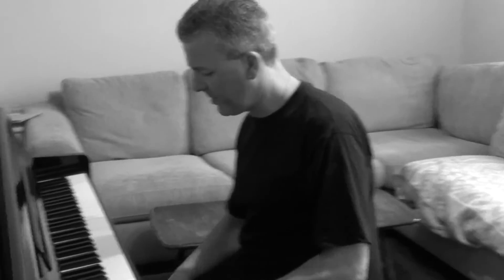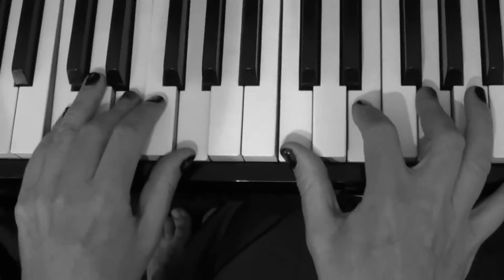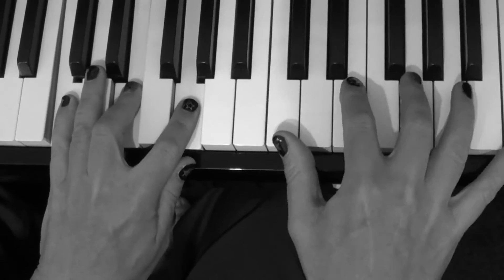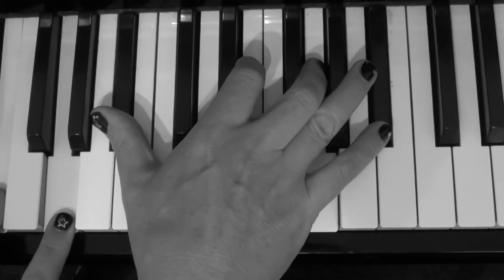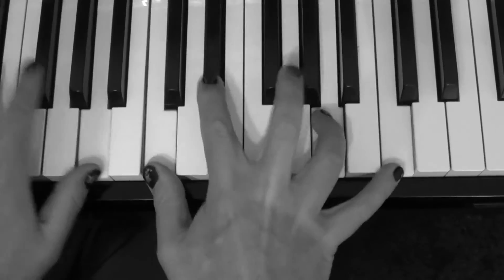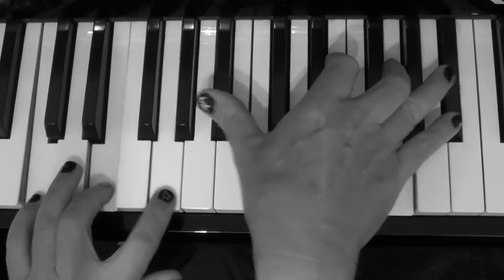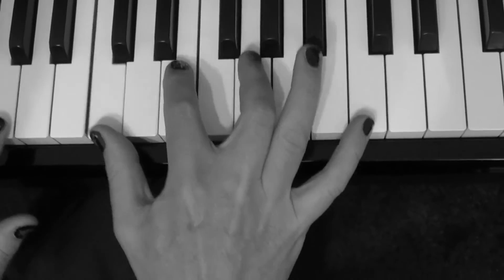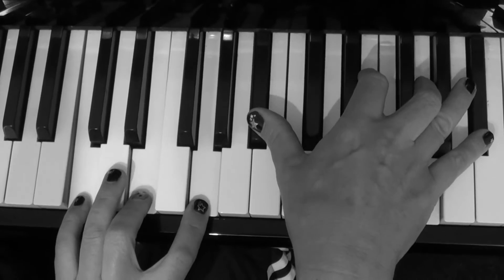#10: Boogie Woogie Ninja